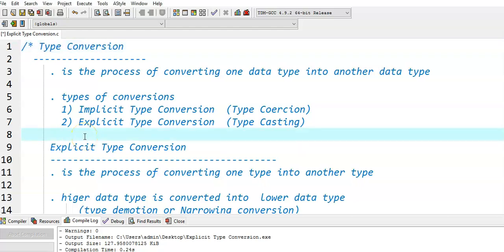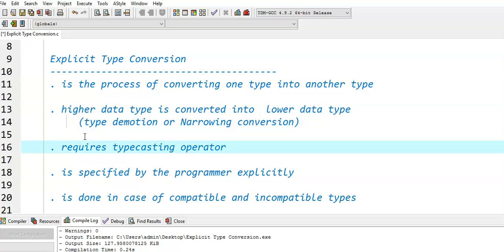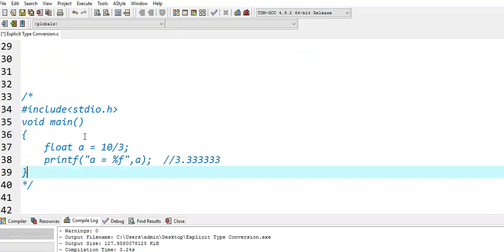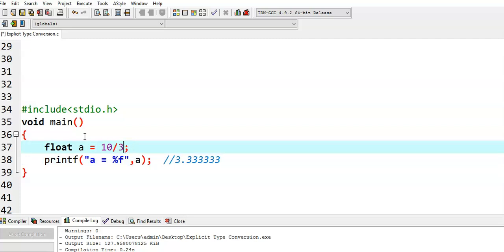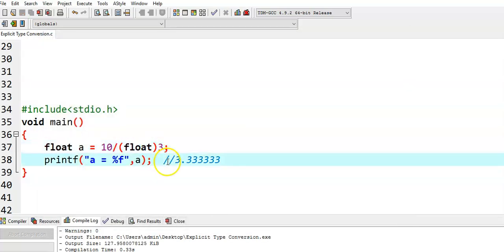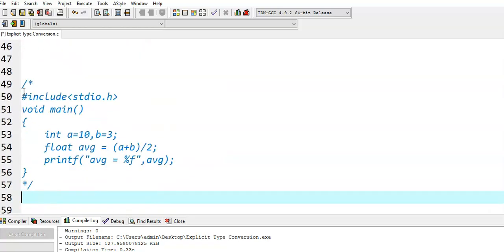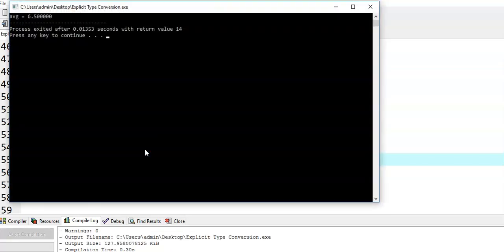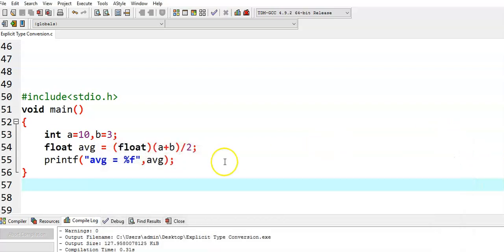Type Conversion || Part 3 || Explicit Type Conversion || Type Casting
previous video topic: Type Conversion Part 2 Implicit Type Conversion